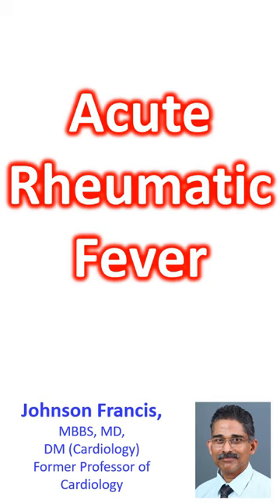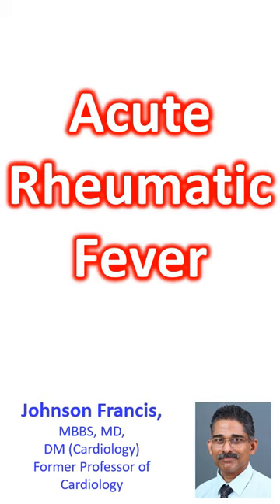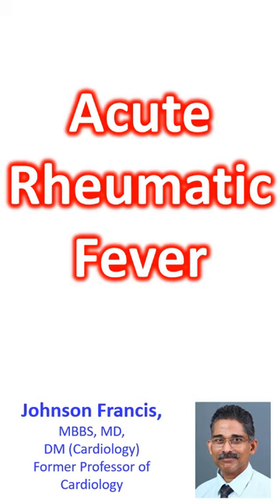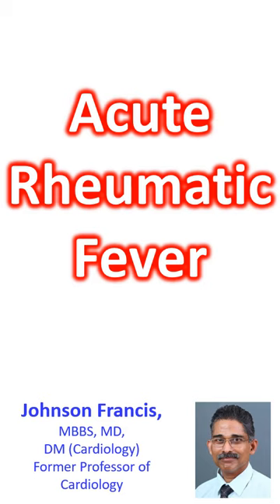Acute rheumatic fever